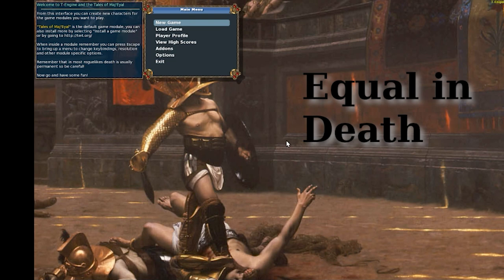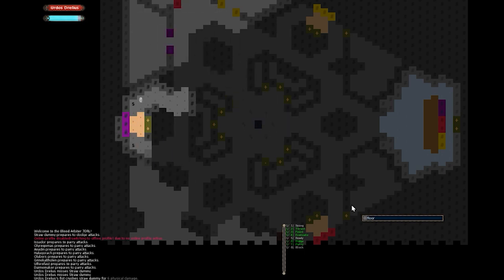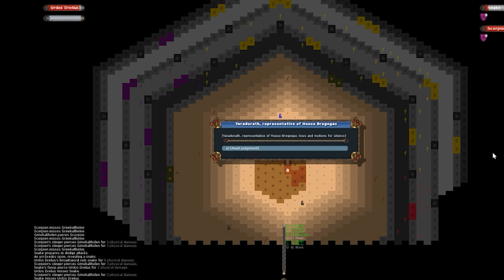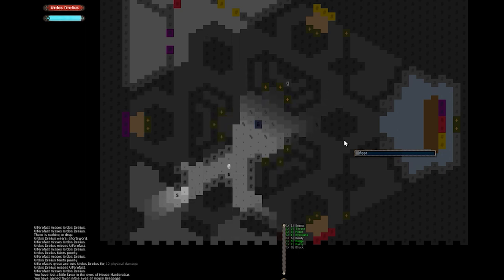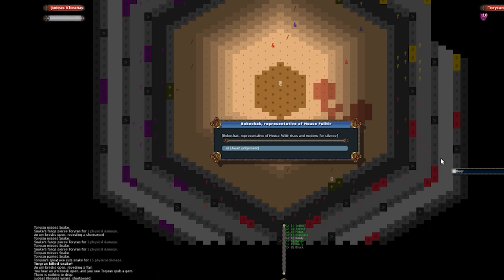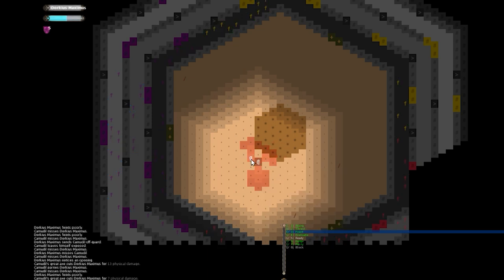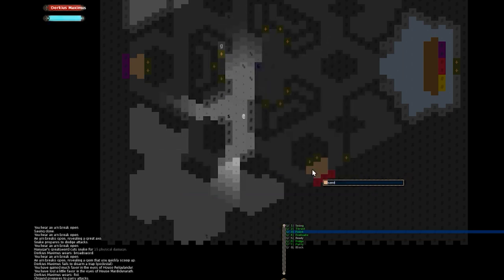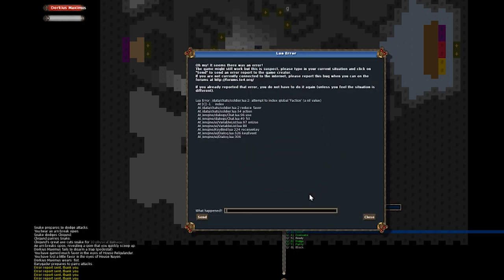Let's Play Equal In Death!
A few playthroughs of Yufra's 2012 7DRL, Equal In Death! (Apologies for the blurry recording).  You can download the game, free, as part of the ArchiveRL,